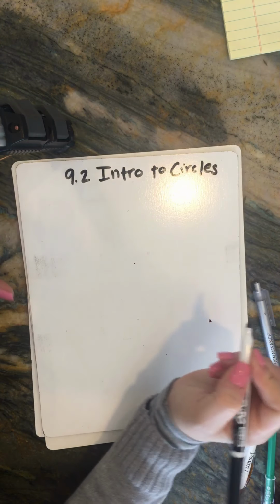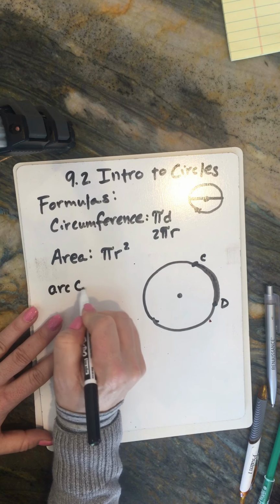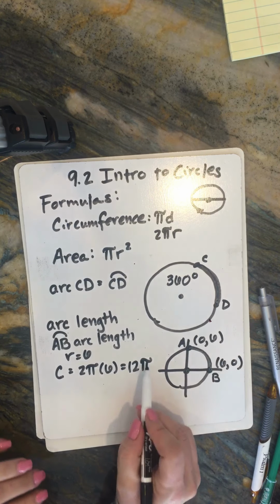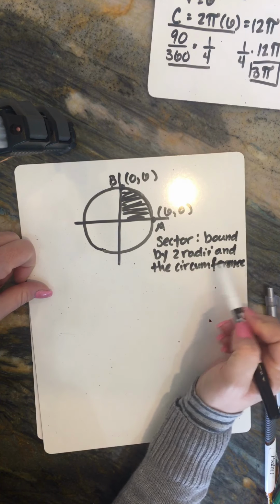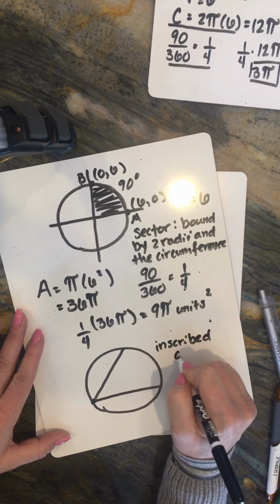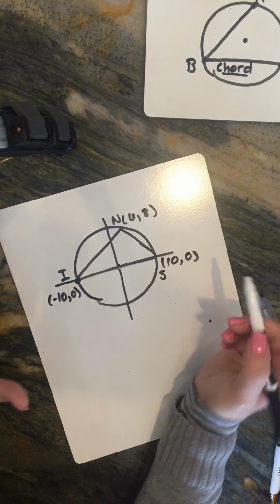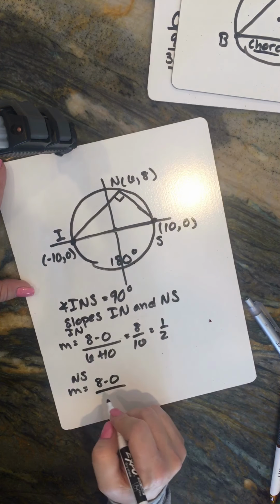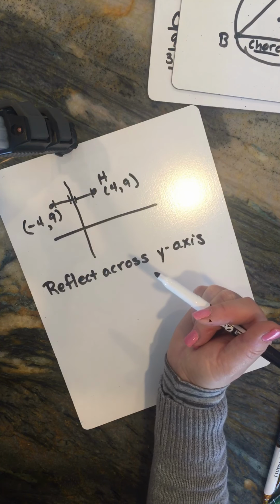Circles section 9-2